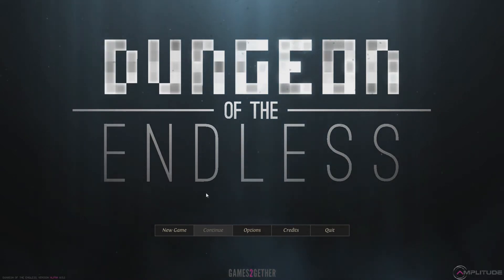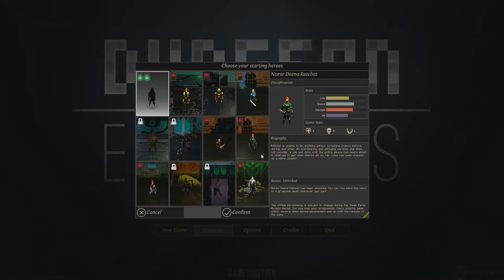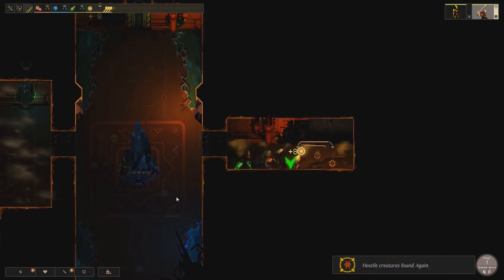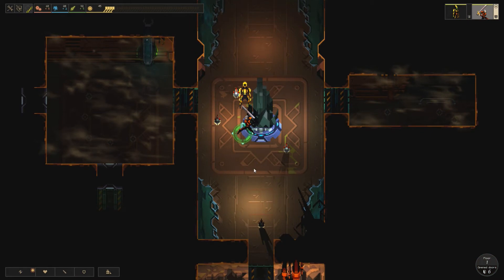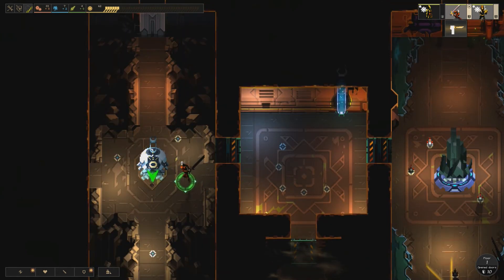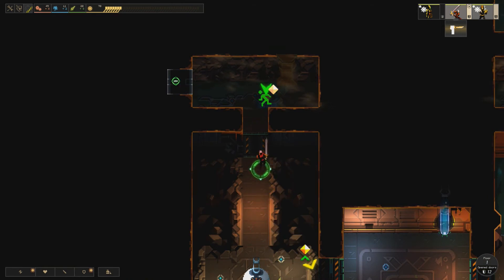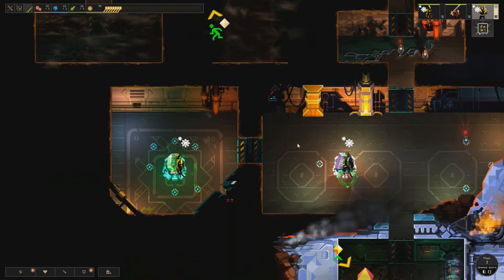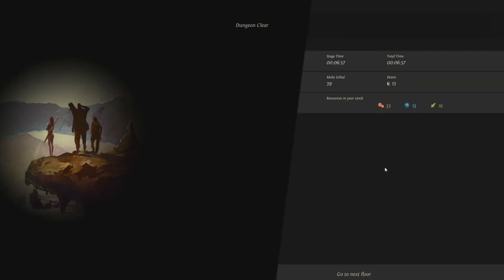Let's Play: Dungeon Of The Endless Ep. 70: Starting Off Fresh [Alpha]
Dungeon Of The Endless is a Rogue-Like Dungeon-Defense game by AMPLITUDE Studios where you control a group of 'heroes' that crash land on a planet once inhabited by a powerful ancient race.  You and your heroes must navigate a series of dungeons while protecting your generator while facing waves of monsters and encountering special events with each door you open.

Here is a new series that I will be doing on a casual basis due to the nature of Early Access games on Steam and the fact that not all content has been released at this time.  I hope you enjoy it!